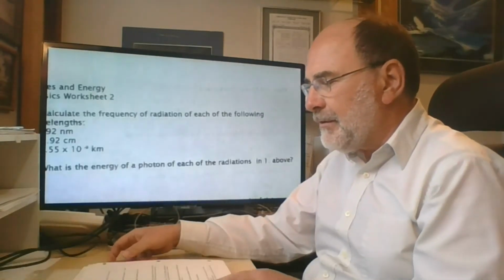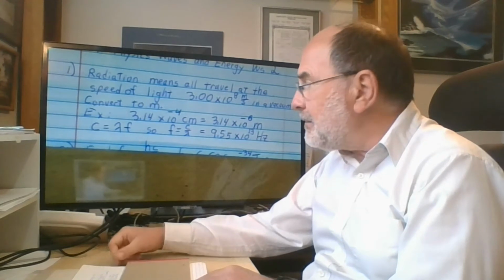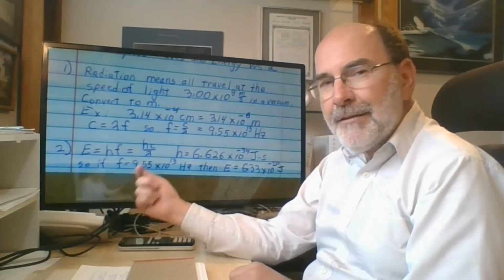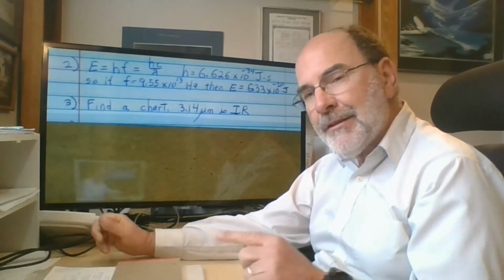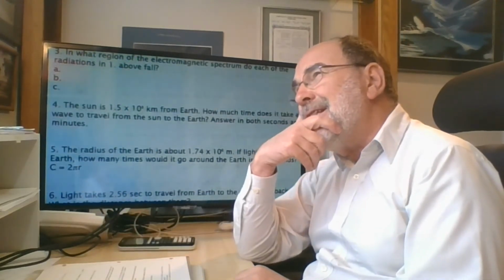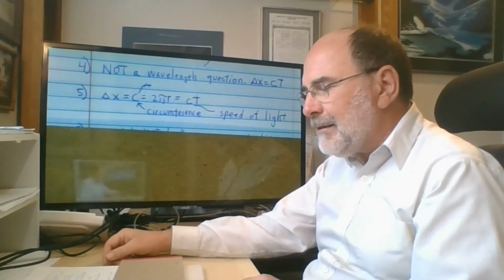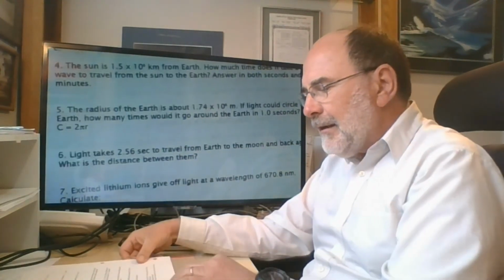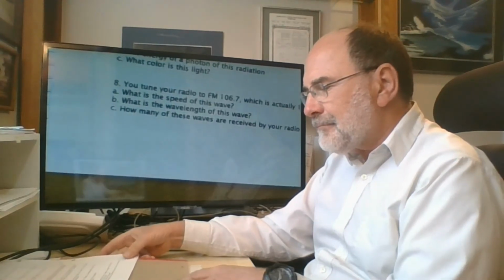E009 CP Physics Waves and Energy ws 2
E009 CP Physics Waves and Energy worksheet 2